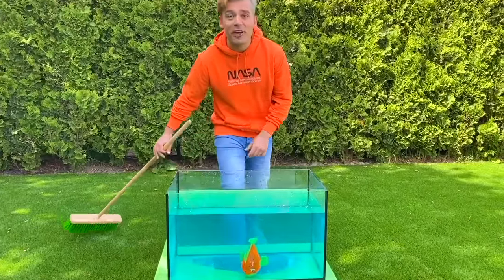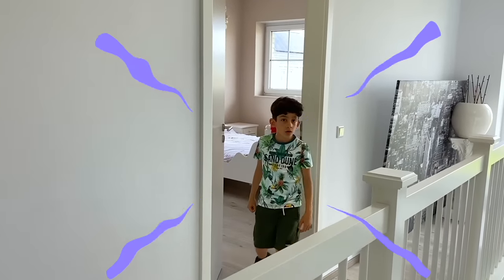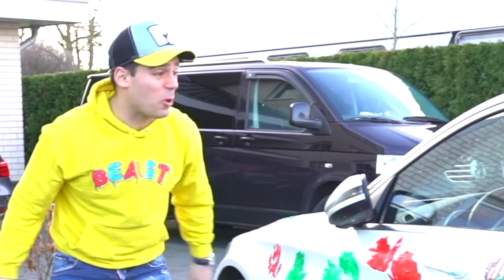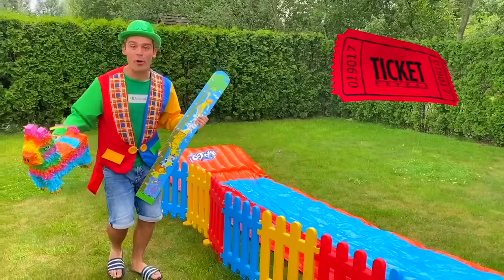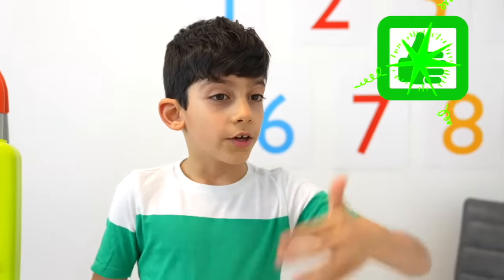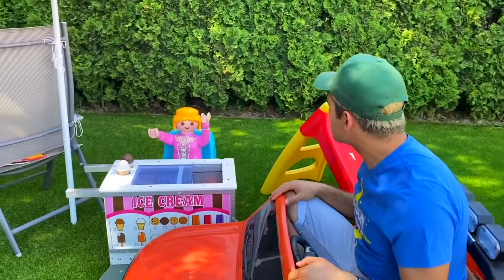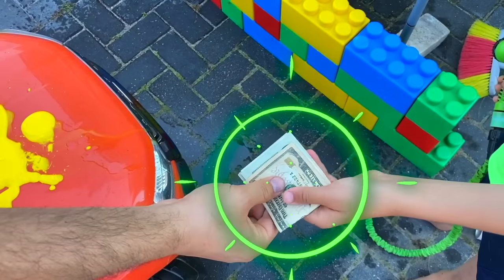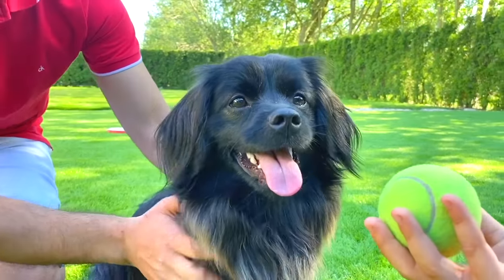Jason and Alex compilation of the best videos made in 2022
Jason and Alex compilation of the best videos made in 2022, hope you like our best stories!